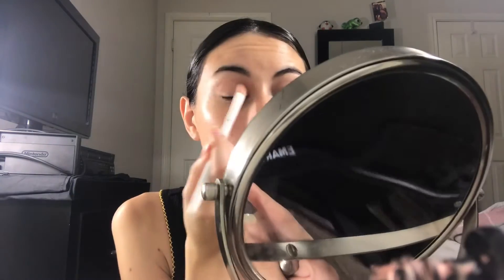Natural & Glowy “Model” makeup look | Doing the bare minimum!!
hi!! this is my first video on youtube so please be nice to me

Maybelline Instant Age Rewind Concealer in the shade “Light” for eye primer

Maybelline Instant Age Rewind Concealer im the shade “Medium” for under eyes

Avon True Color Glimmersticks Waterproof Eyeliner in the shade “brown chocolate”

J.cat You GLOW Girl Baked Highlighter in the color “White Goddess”